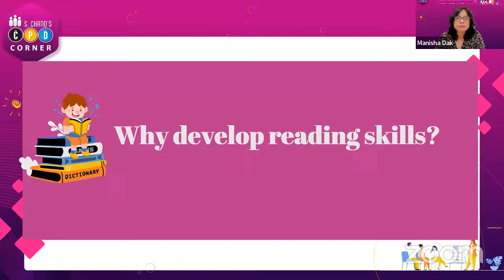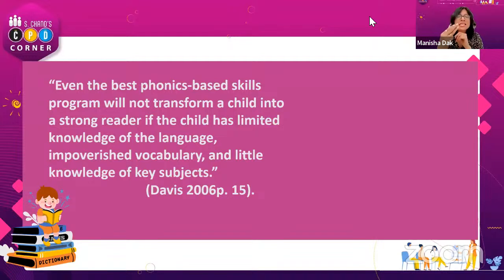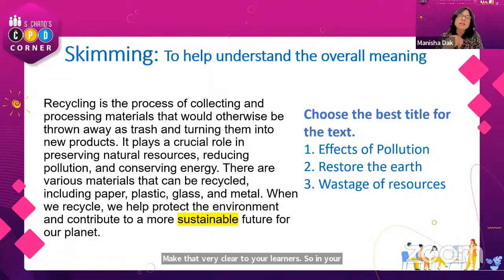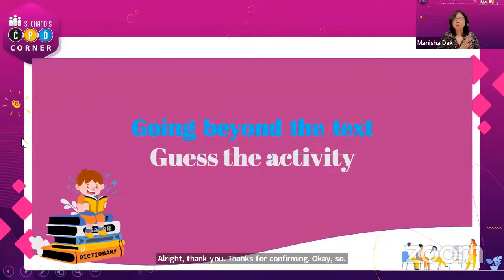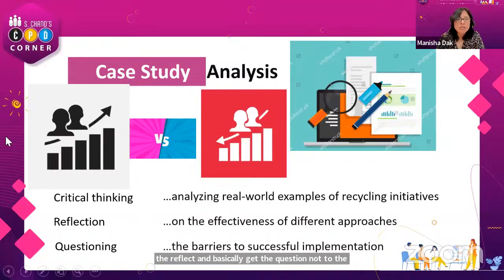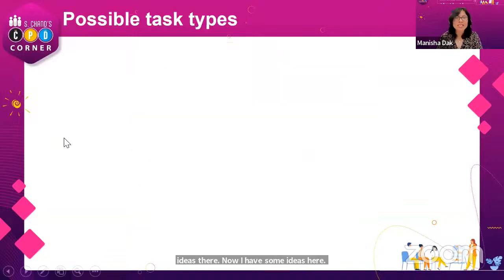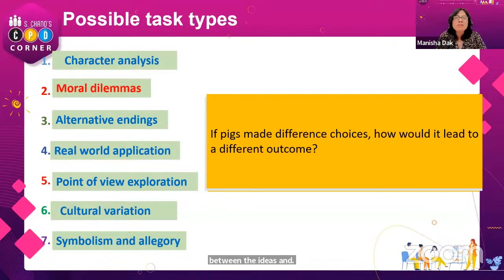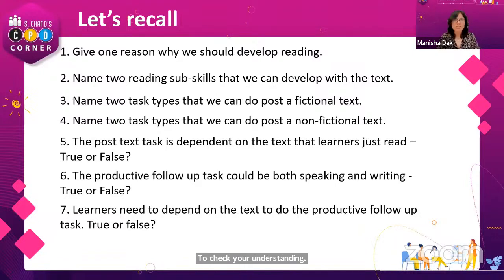S Chand's CPD Initiative |English| Beyond the Text Guiding Students to Analyze Reflect and Question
Elevate your teaching approach with our dynamic CPD session, "Beyond the Text: Guiding Students to Analyze, Reflect, and Question." This comprehensive video is crafted for educators who aim to deepen their students' engagement with texts, fostering critical thinking and reflective learning. Perfect for teachers across all grade levels and subject areas, this session offers the tools and insights needed to transform passive reading into an interactive discovery process.

What You'll Learn:
• Techniques to encourage deep analysis and critical engagement with texts.
• Strategies for prompting reflective thinking and personal connection to material.
• Methods to cultivate a classroom culture where questioning is encouraged and valued.
• Practical activities to apply these concepts across different subjects and grade levels.
• Ways to assess student understanding and reflection effectively.

Who Should Watch:
• Teachers and educators seeking to enrich their literacy and comprehension instruction.
• Curriculum developers looking for innovative reading strategies that promote critical thinking.
• Educational consultants aiming to provide cutting-edge professional development resources.
• School librarians and reading specialists focused on enhancing reading engagement and analysis.

Ms. Manisha Dak is a beacon of excellence in the field of English Language Teaching (ELT). With an extensive background spanning 20 years, she brings a wealth of knowledge and expertise as a teacher educator, materials developer, and language assessor. Her academic journey is adorned with prestigious qualifications such as MA, MEd, MA-TESOL, DELTA, and professional certifications from leading institutions across India, the UK, and the USA. Ms. Dak's remarkable contributions have benefited numerous national and international organizations, including the British Council, IDP, Macmillan, Cambridge English, and S. Chand Publishing.

Introduction to S Chand's CPD Initiative: The National Education Policy (NEP) 2020 in India has emphasized the importance of Continuous Professional Development (CPD) for teachers. The NEP recognizes that teachers are key drivers of the education system and that their professional development is essential for improving the quality of education.
S Chand's Continuous Professional Development (CPD), in line with NEP 2020 recommendations, is an initiative to enable K-12 teachers to keep up with the latest developments in their fields and to maintain and enhance their professional practices.
Let's ignite a passion for writing in classrooms everywhere!